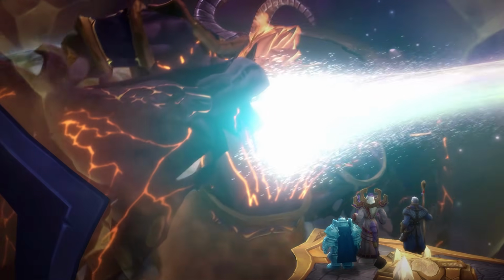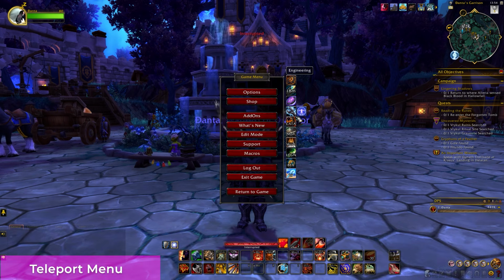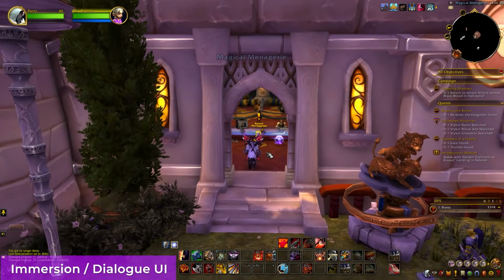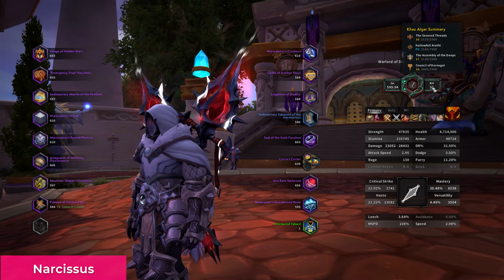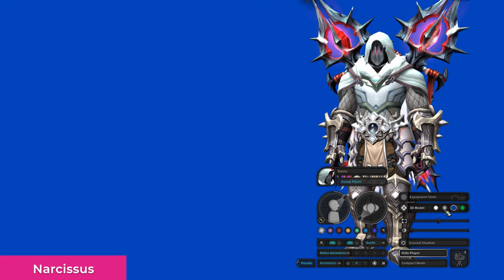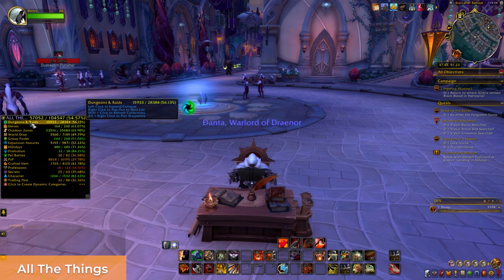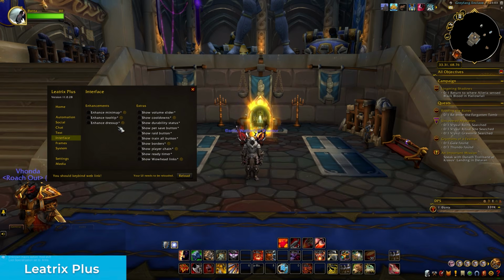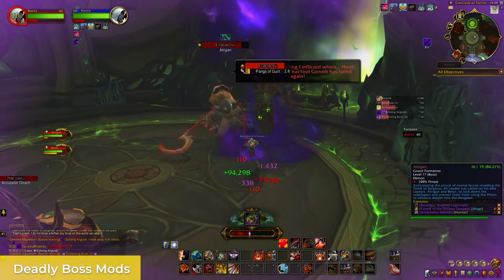These WoW Addons WILL Change Your Life! | The War Within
There are a lot and I mean a LOT of WoW addons out there so I made a list of all of the addons that I think everyone should get, including some that might change your life haha.  Now besides just making a list for them I cover how these retail wow addons work and how to set them up. So in some ways this could even be a world of warcraft addon guide!

As always I tried to keep this video short and easy to follow.

Anyway I hope this WoW Addon video helps you out a lot!

If it did and you want to support the channel don't forget to subscribe, like the video and if you have any questions/suggestions just lemme know in the comment section below and thanks for watching!

► Timestamps:
0:00 - Intro
00:40 - Details! Dps Meter
02:36 - Teleport Menu
03:36 - ClassicNumbers
04:34 - Plater Nameplates
05:51 - Immersion / Dialogue UI
07:03 - TomTom
07:57 - Narcissus
12:45 - All the Things
16:21 - Leatrix Plus
17:41 - Deadly Boss Mods (DBM)
19:52 - WeakAuras
21:39 - Extra Addon Mentions